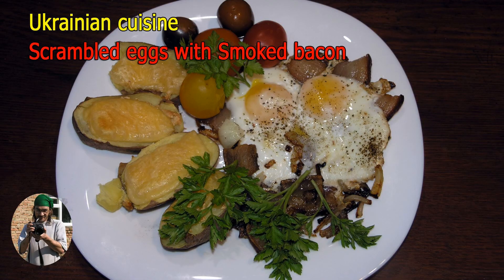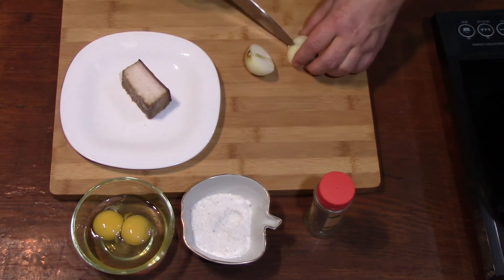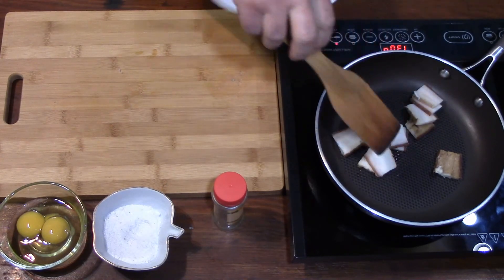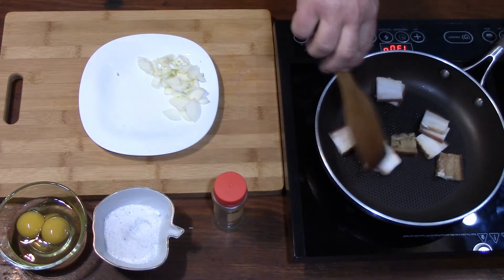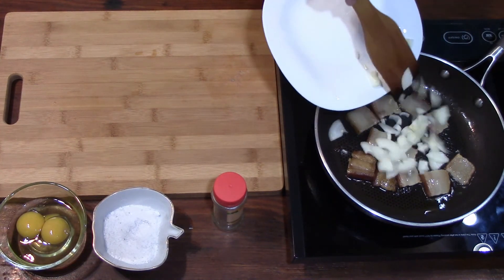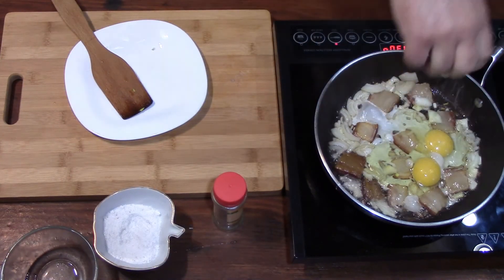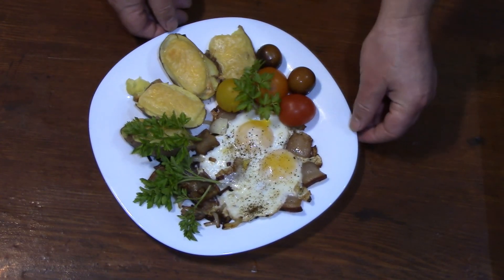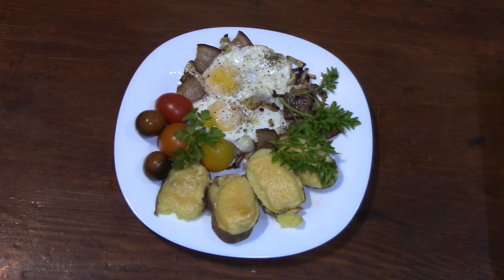Scrambled eggs with Smoked bacon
Chicken egg - 2 pieces
Smoked bacon - 50 gr
Chop smoked bacon and onion. Fry the bacon on a low heat. Add the onion. Add eggs. Salt. Cover with a lid for one or two minutes.
We spread it on a plate, serve it on the table.
Bon Appetit!